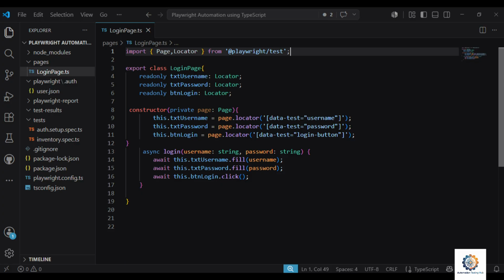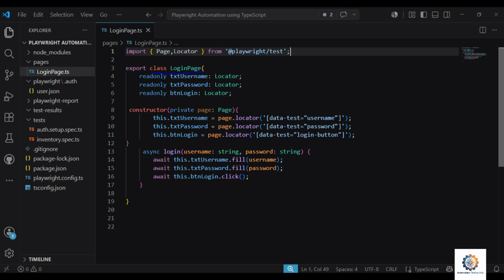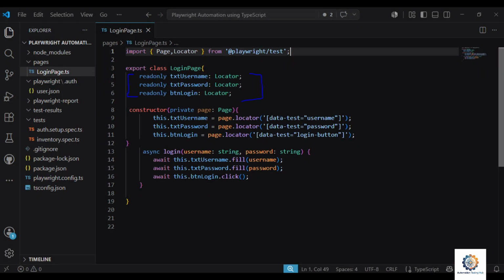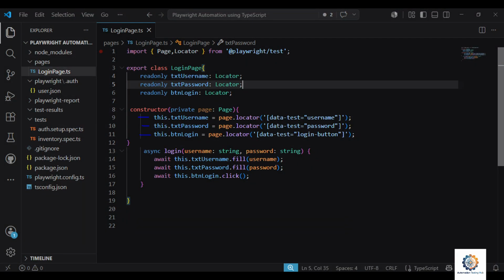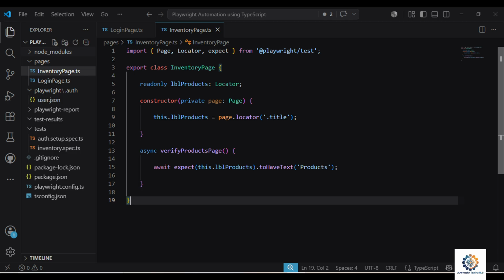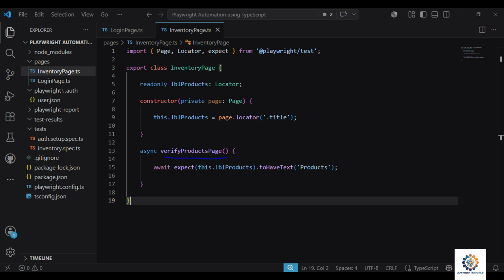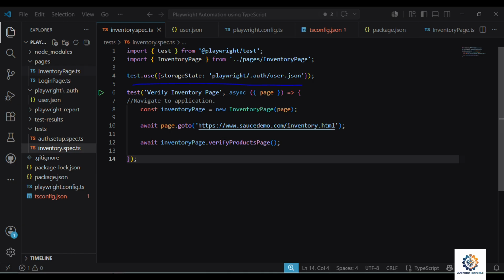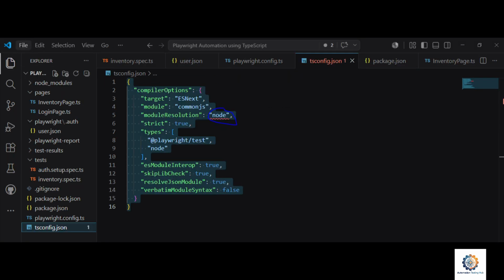Playwright Page Object Model (POM) Tutorial | TypeScript | Real Time Framework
# Real Project = # Real Learning

In this video, we will learn Page Object Model (POM) in Playwright using TypeScript from scratch with a real-time project example.

Topics Covered:
✔ What is Page Object Model?
✔ Why do we need POM?
✔ Real-life example
✔ Creating LoginPage
✔ Creating InventoryPage
✔ Moving Locators to Page Classes
✔ Writing reusable methods
✔ Clean Test Design
✔ Assertions inside Page Objects
✔ Interview Questions
✔ Lead Level Best Practices

🎥 Watch the OAuth vs JWT vs Bearer Token Explained | API Testing Interview Questions complete explanation with real life examples :

🎥 Watch the PUT vs PATCH Explained in API Testing | Real Examples + Interview Questions complete explanation with real life examples :

🎥 Watch the 401 vs 403: Most QA Engineers Get This Wrong | API Testing complete explanation with real life examples :

This series is designed for beginners as well as experienced QA Automation Engineers preparing for interviews.

Playwright
TypeScript
Automation Testing
QA Automation
SDET